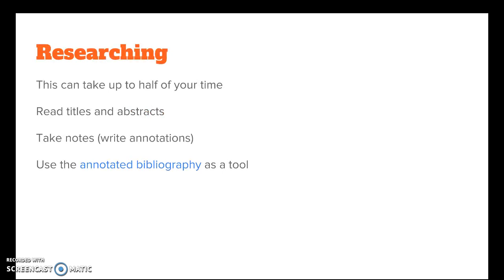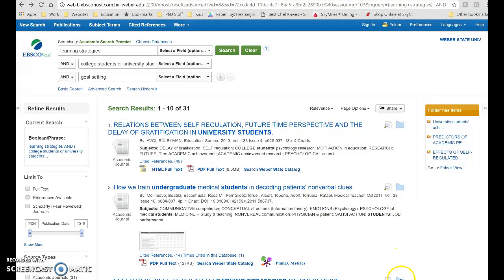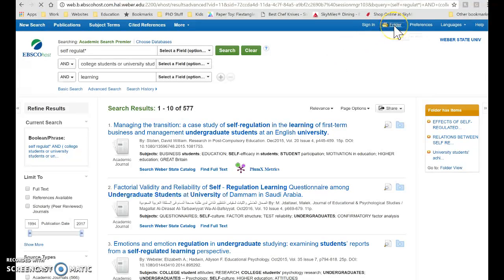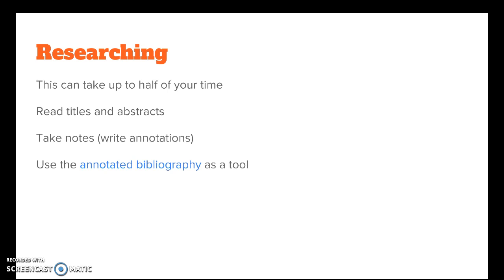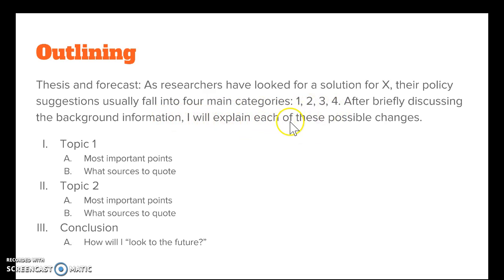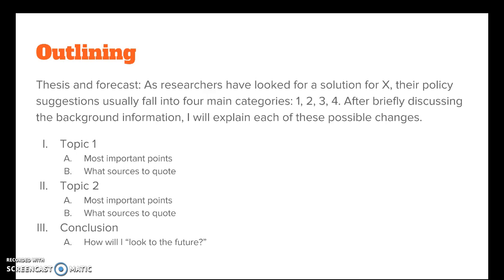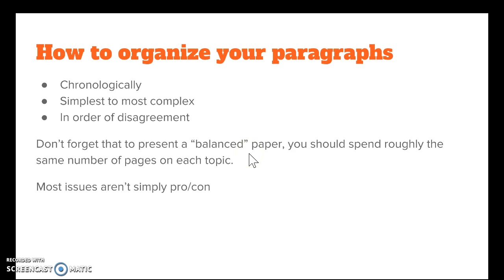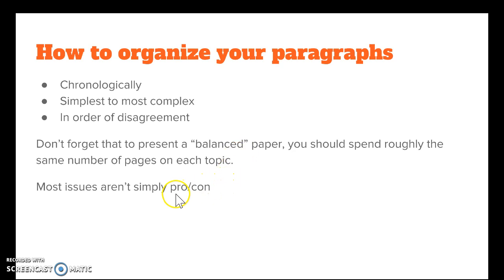Organizing and Planning your paper